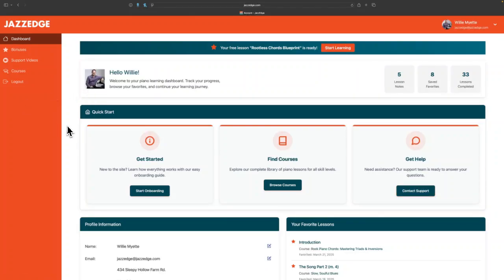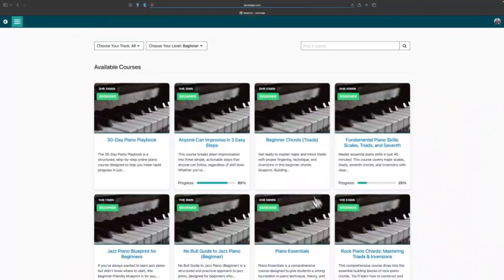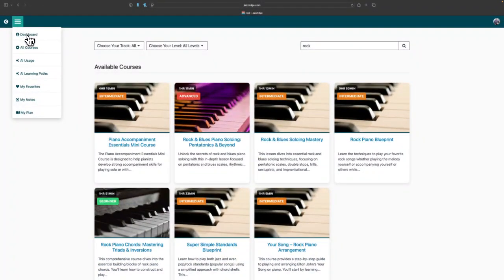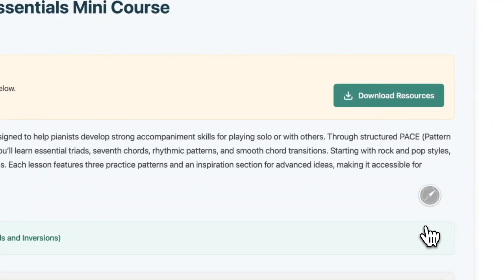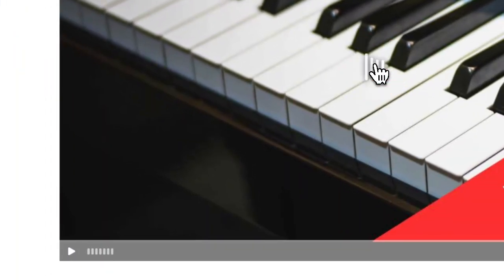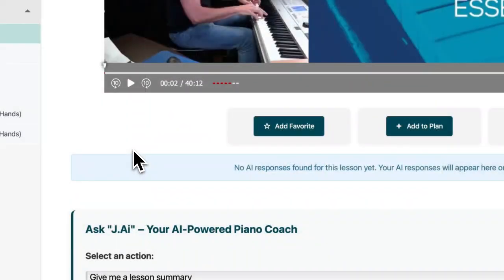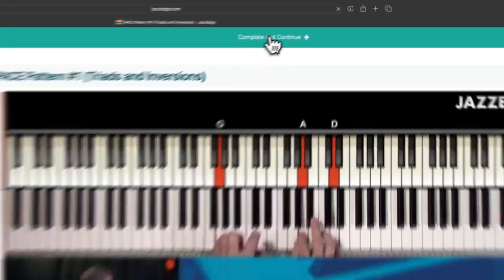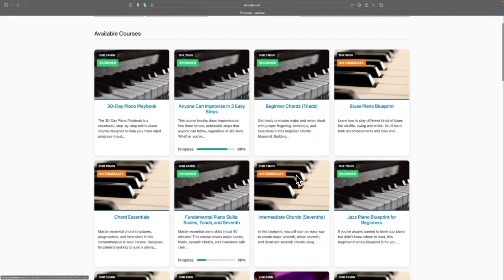How to Get Started with Jazzedge.com with AI